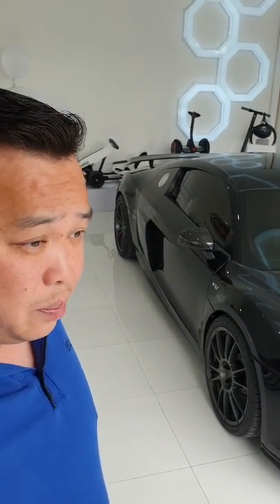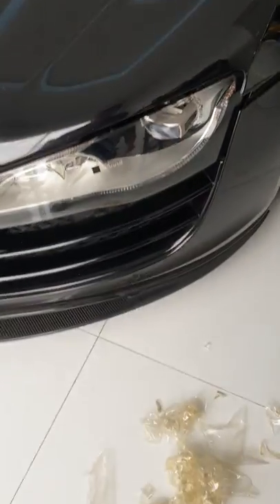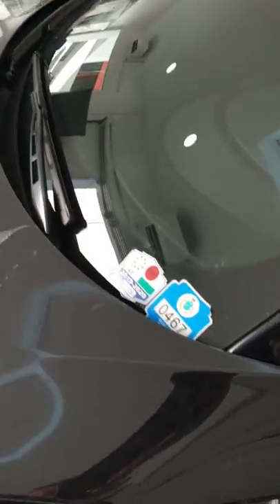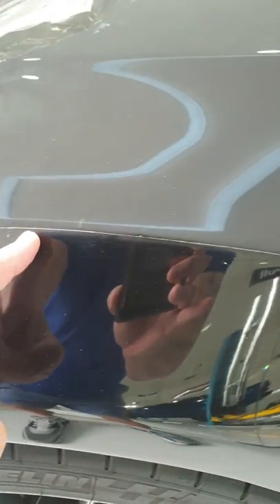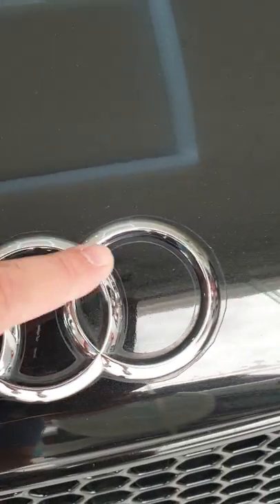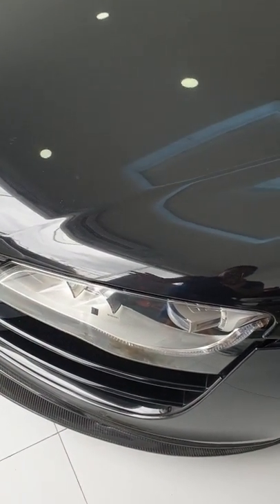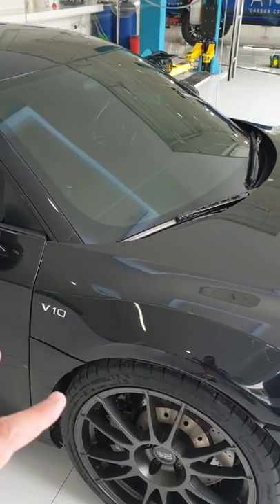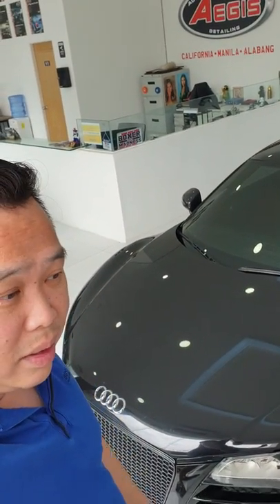Paint Protection Film PPF Limitations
Paint Protection Film PPF or clearbra limitations, pros and cons, comparison to glass coatings.